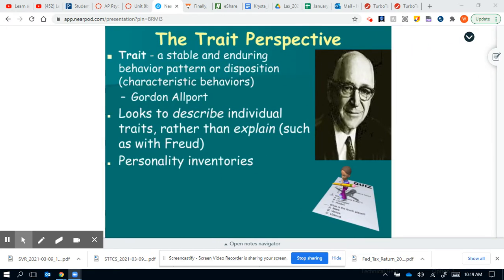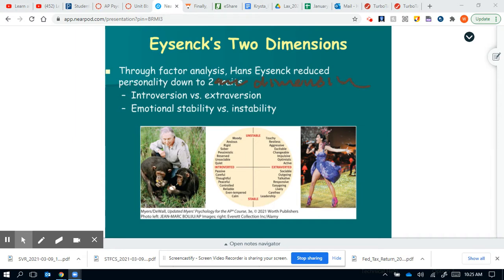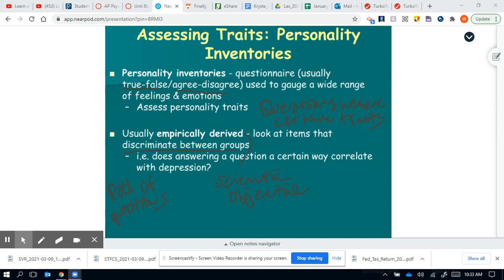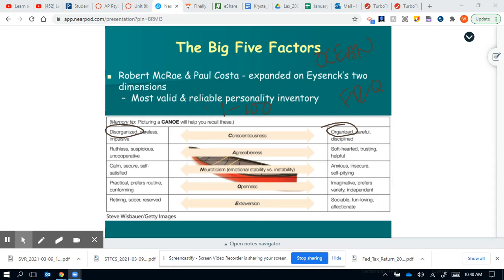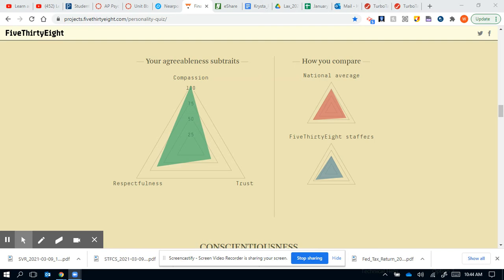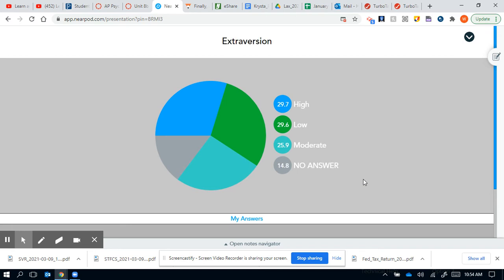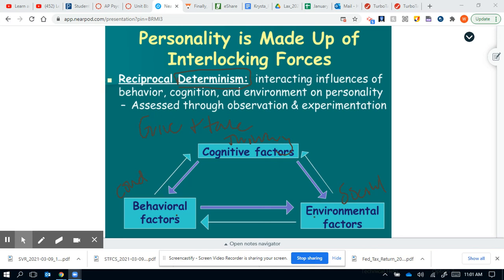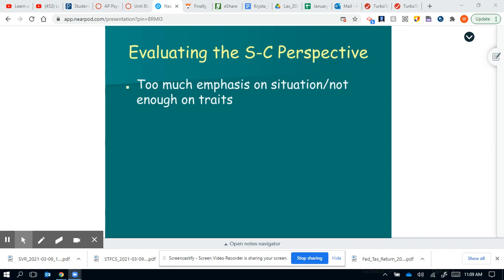Unit 8b Day 3 - Trait and Social-Cognitive Perspectives of Personality